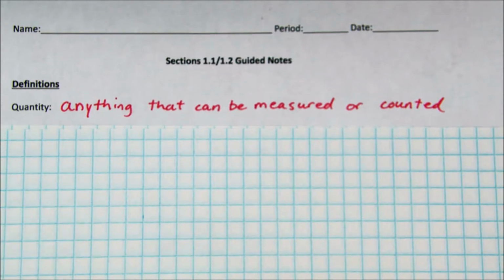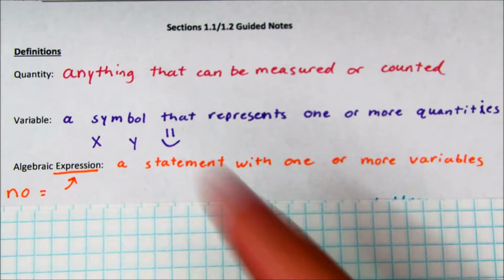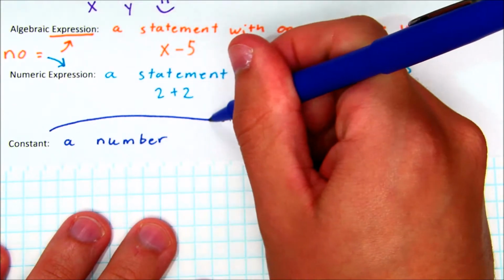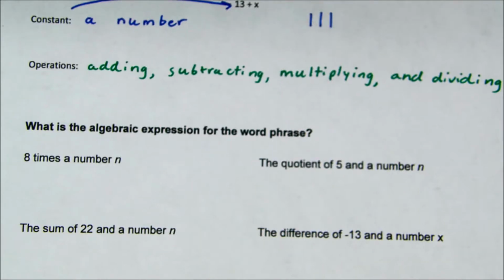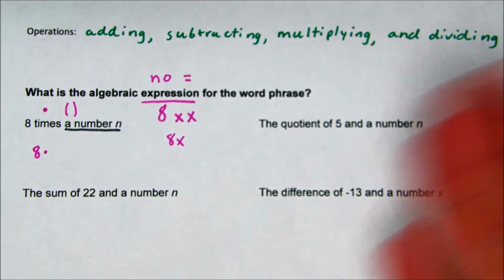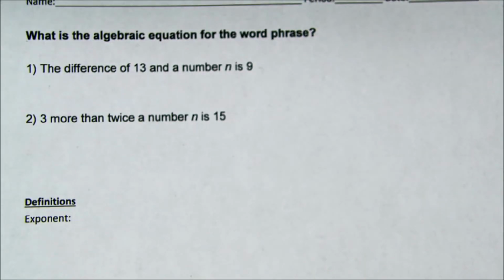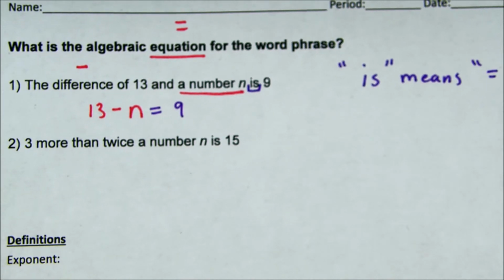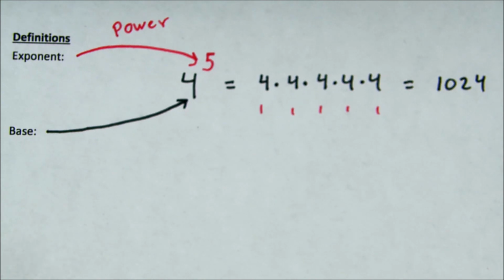Algebra 1 Beginning Definitions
This video gives the beginning definitions of Algebra. It also review how to convert form English phrases and sentences to math expressions and equations.